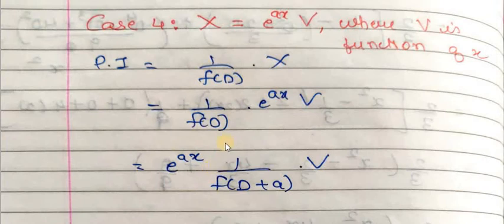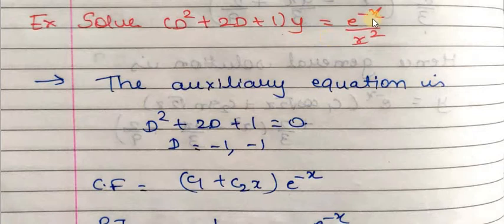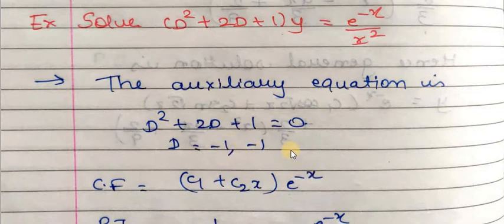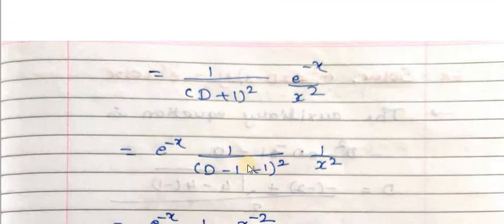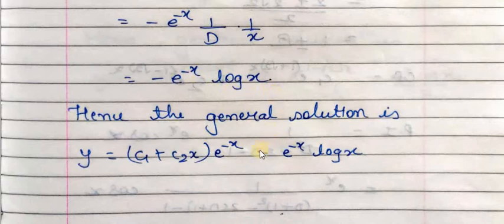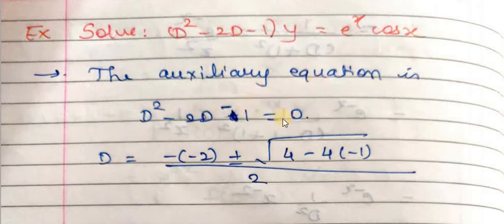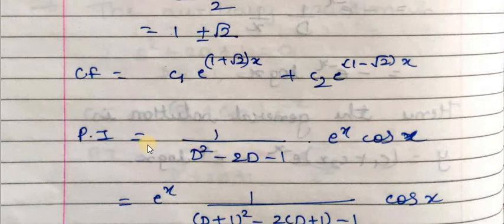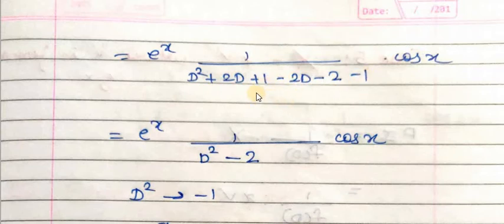L4 Hod Short cut Method for PI case 4 by Assistant Professor Dilip Udhani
Quiz link